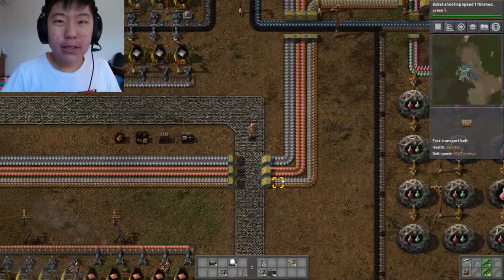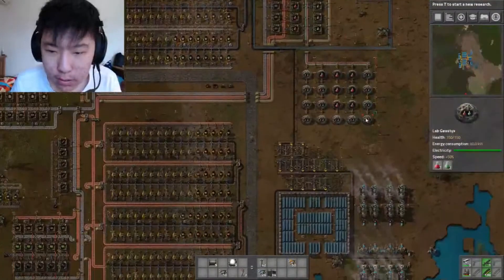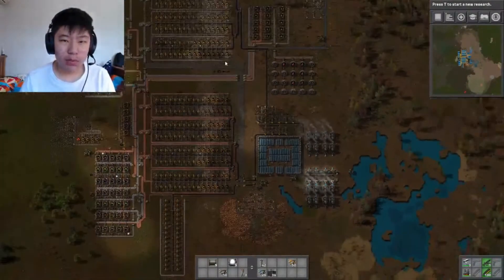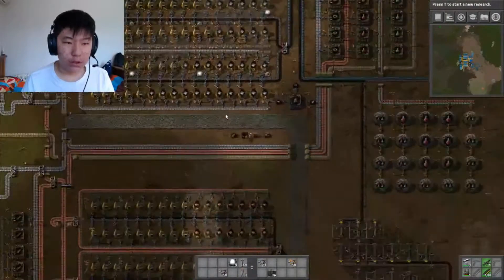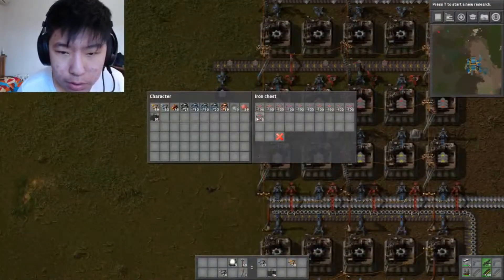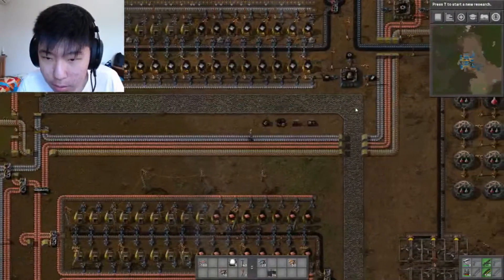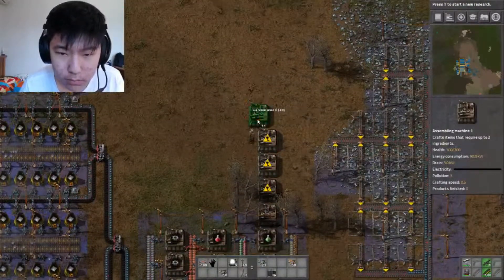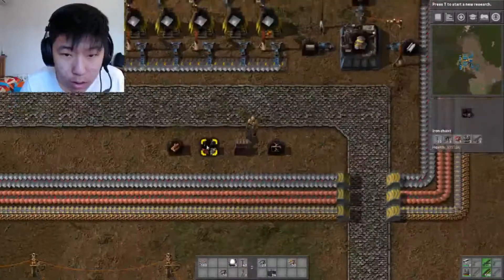Factorio || Part 9 || Exploring to find Oil!!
Hey guys, Welcome back to Factorio,
I'm a horrible Drive, Whoop!

The music used in this video DO NOT belong to me,
The music was only used and intended for Entertainment.